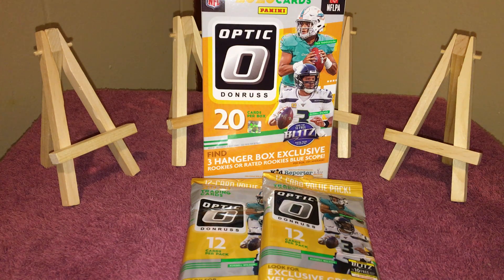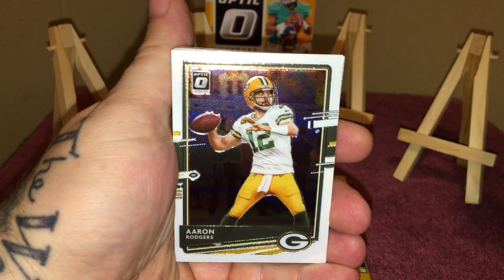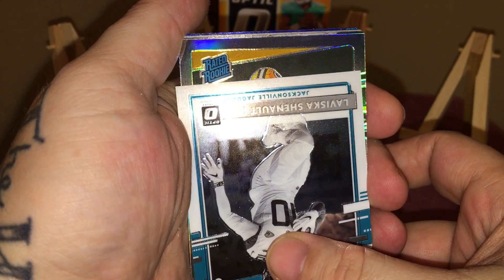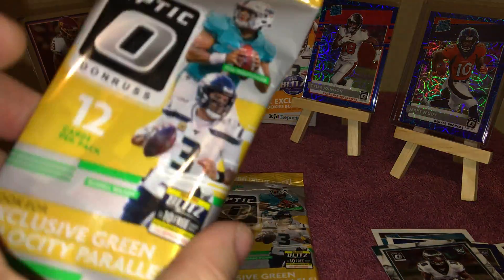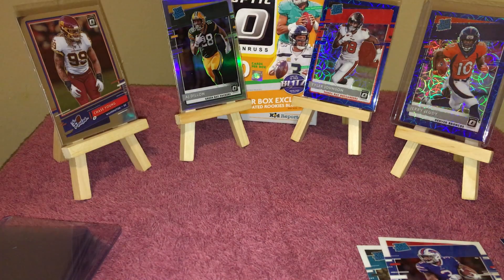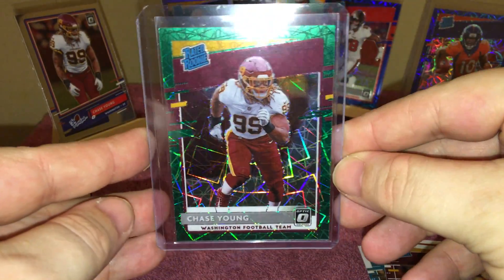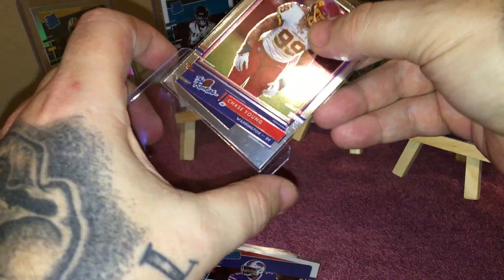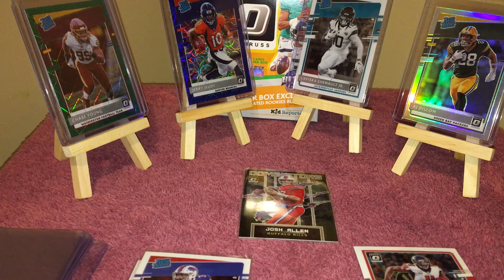2020 Optic Football ( Nice pulls)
Again quality control is horrible.